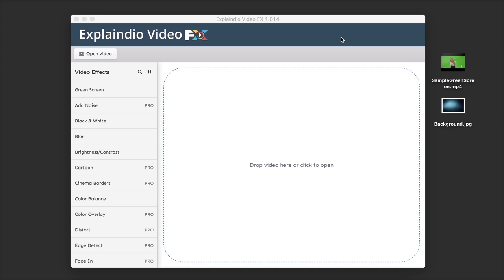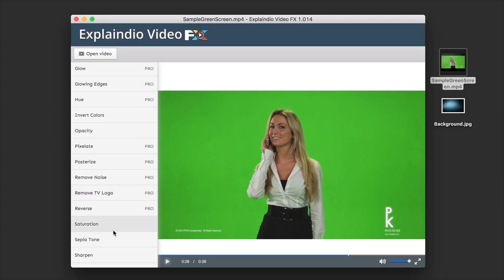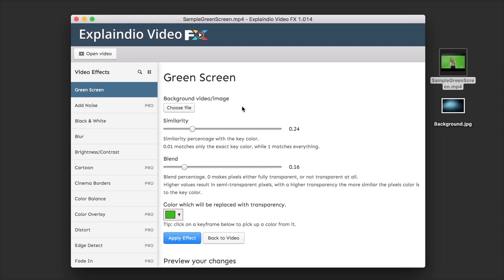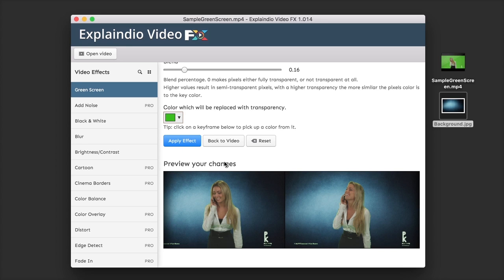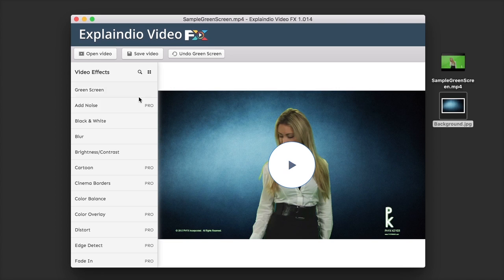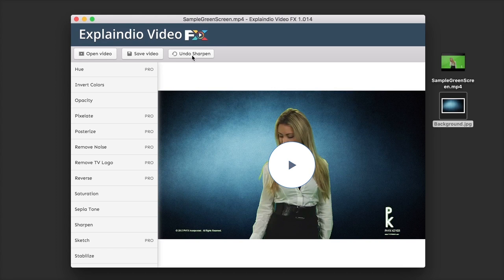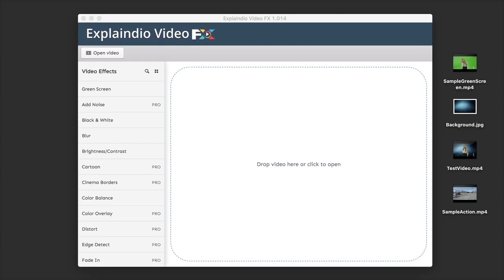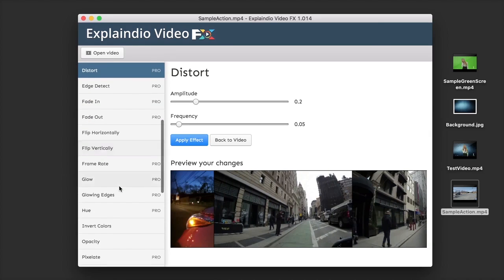Explaindio Video FX Review - EXTRA $99,879 Explaindio Bonus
Explaindio Video FX Review - EXTRA $99,879 Bonus

Explaindio Video FX Review - About The Product

Explaindio Video FX transforms any mediocre
looking video into an eye catching blockbuster
that skyrockets conversion from viewers to

It is your 3-step solution to awesome videos

- Just Drag & Drop Video, Chose Visual Effect, And Start
- 40 Amazing Build-In Customizable Video Effects (pro)
- Turns Dull Video Into A Shining Attention Grabber Star
- Unlimited Source of Blurred Video Backgrounds
- No Experience Required - Super Easy To Use
- Commercial License To Produced Videos

Explaindio One is the previous version of Explaindio Video Creator which is still the only Video Creator  on the market with Animation, Whiteboard Sketch  & HD Video in single software.

You get the LIFETIME license to Explaindio One version  which was sold for up to $57 before it was replaced by version Two.

PS. I have amazing bonuses if you get Explaindio Video FX through my